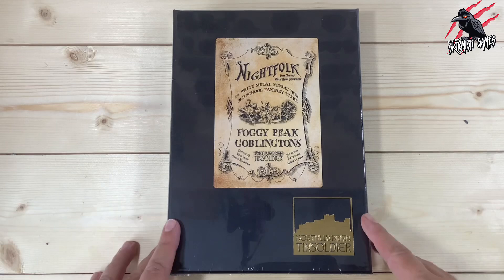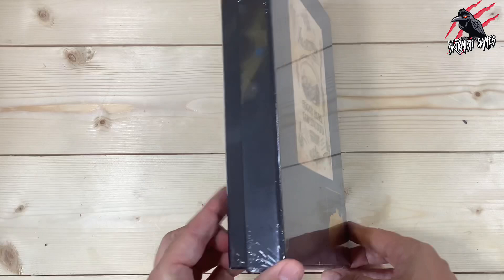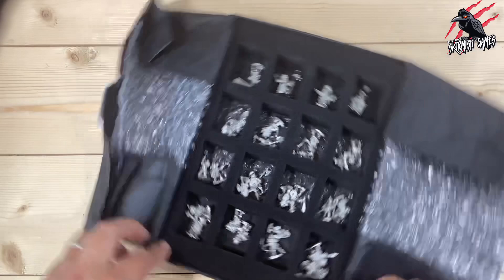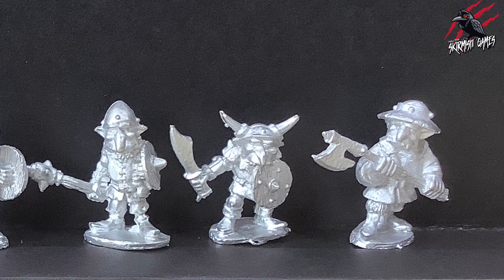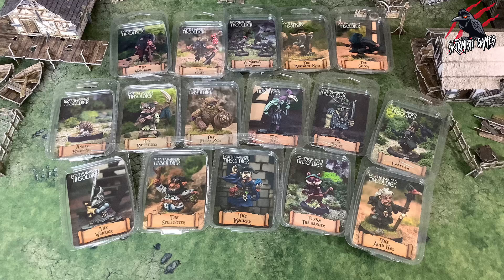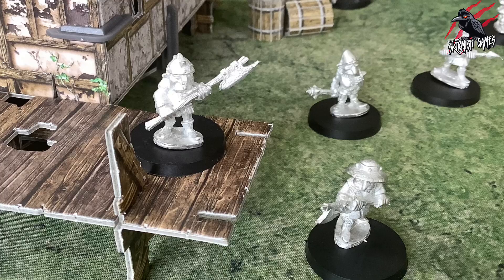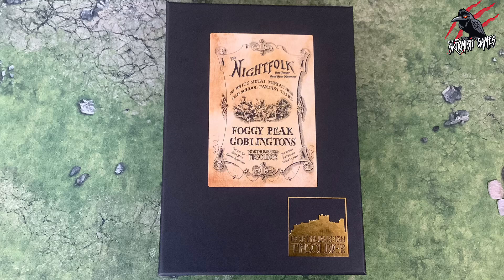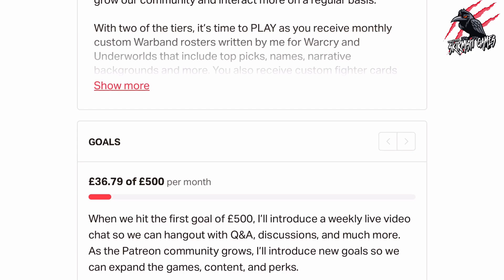FOGGY PEAK GOBLINGTONS NORTHUMBRIAN TIN SOLDIER UNBOXING - The Nightfolk 28mm White Metal Miniatures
In this video, you’ll see the FOGGY PEAK GOBLINGTONS NORTHUMBRIAN TIN SOLDIER UNBOXING some great miniatures that will be featuring on the channel!

In this FOGGY PEAK GOBLINGTONS NORTHUMBRIAN TIN SOLDIER UNBOXING you’ll see all the amazing 28mm white metal models that are provided in this beautiful gift box! The FOGGY PEAK GOBLINGTONS NORTHUMBRIAN TIN SOLDIER UNBOXING.

Find out more about the incredibly stunning miniatures from Northumbrian Tin Soldier and Pick up your own products while supporting the channel